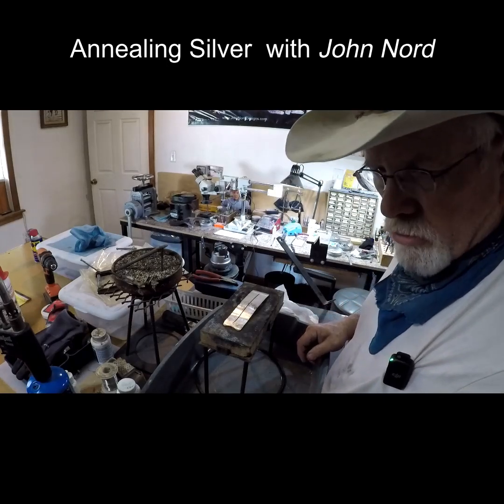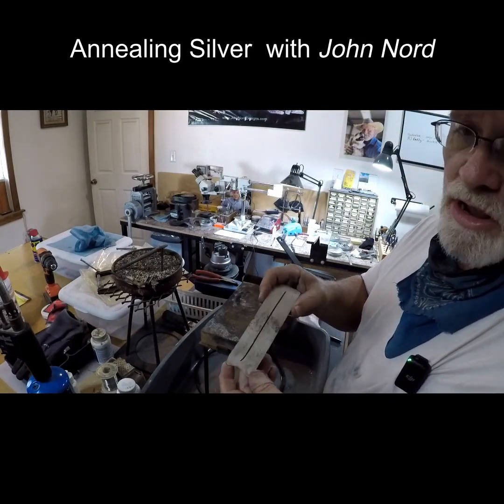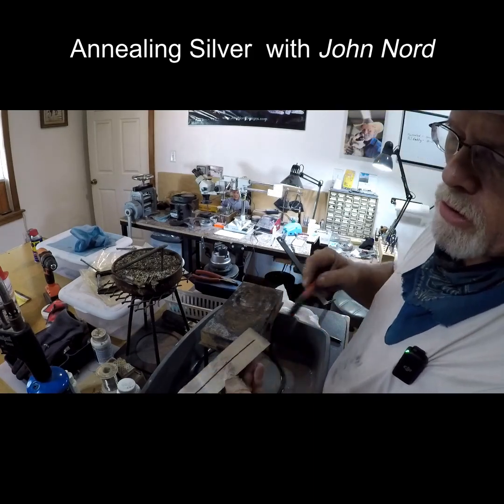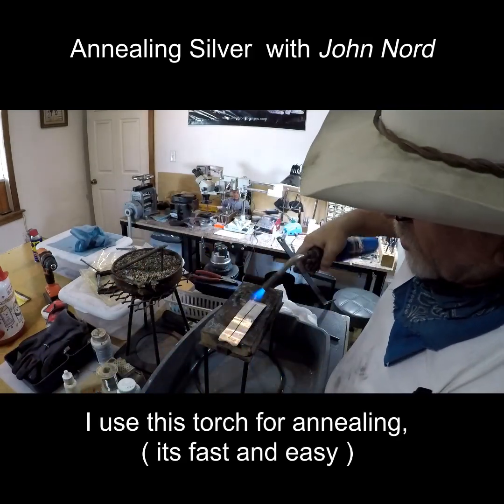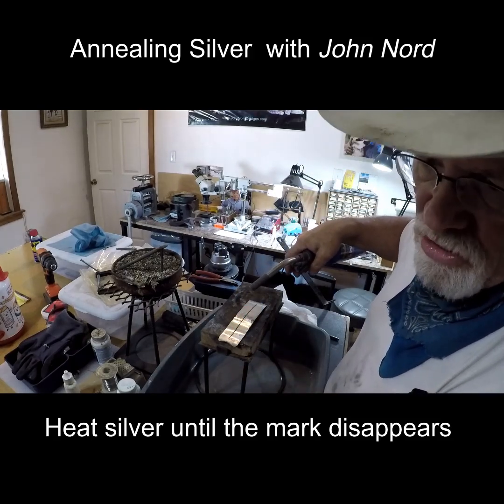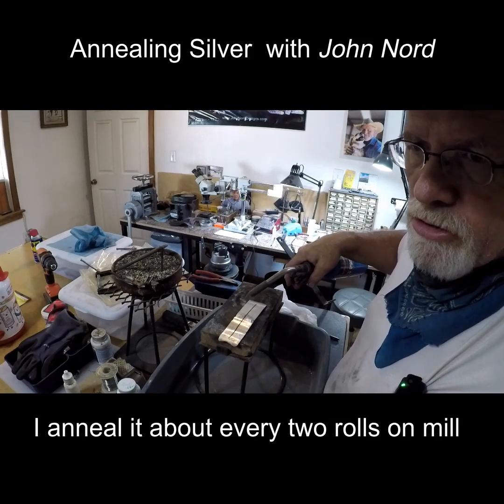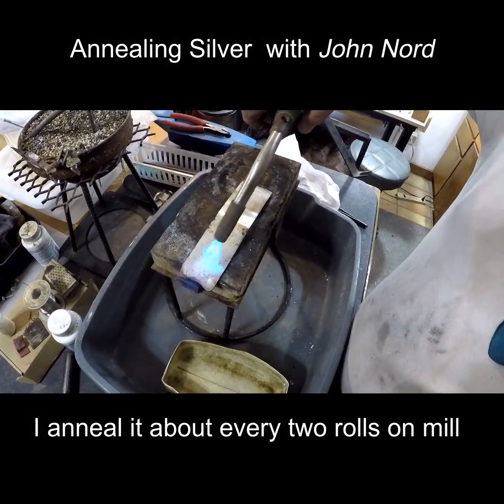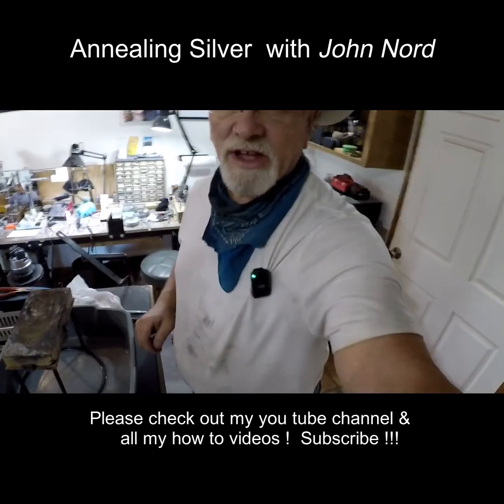ANNEALING SILVER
A short video on Annealing Silver